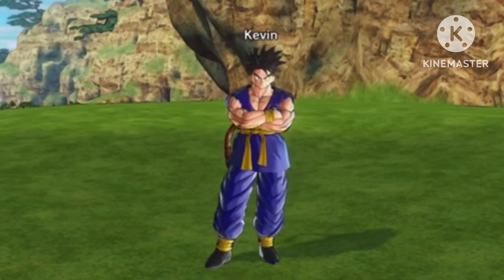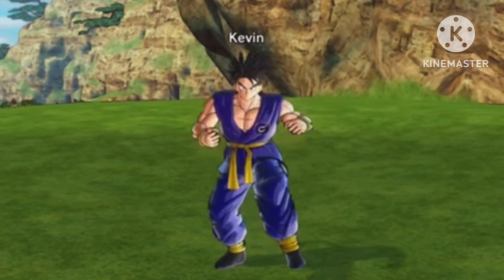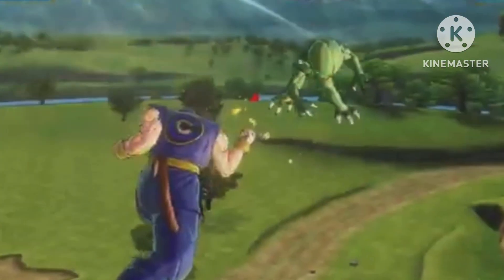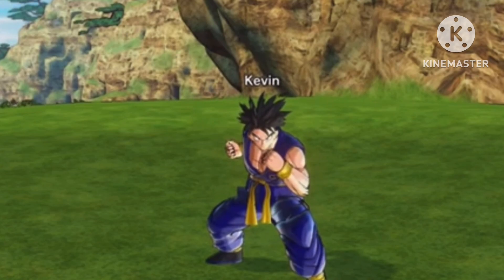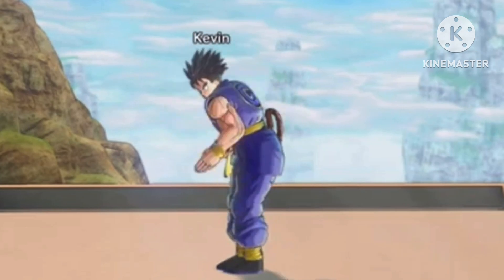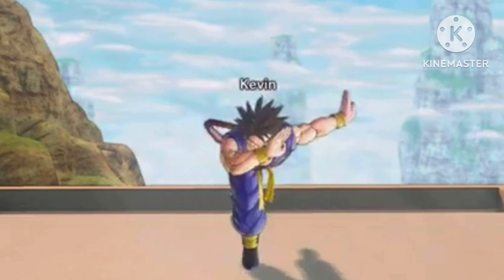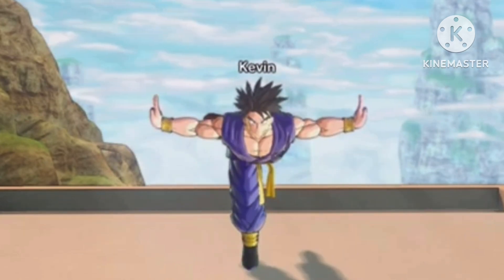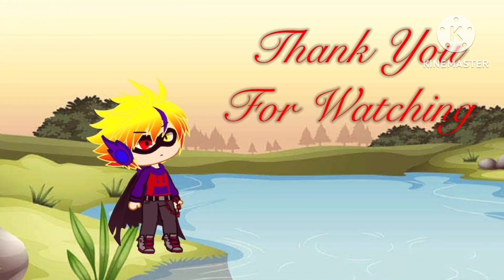Interview with certain Saiyan (With some Funny on the Side-)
Yup! I’m able to make videos on Xenoverse again. After racking my brain for a while-
To be honest I feel kinda dumb for not thinking of this sooner. XD You’re all more than welcome to laugh at me for it-

All music and sound effects used are not made by me.